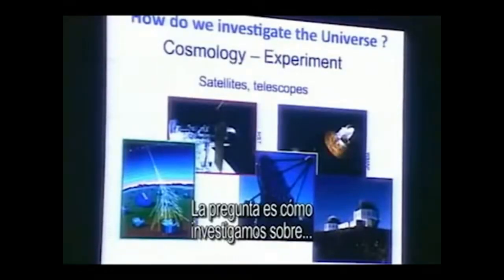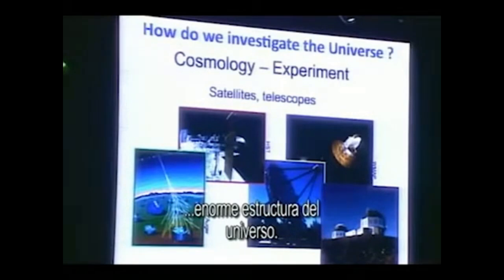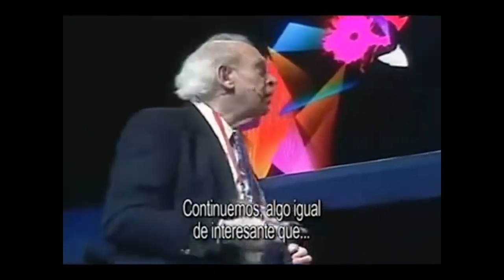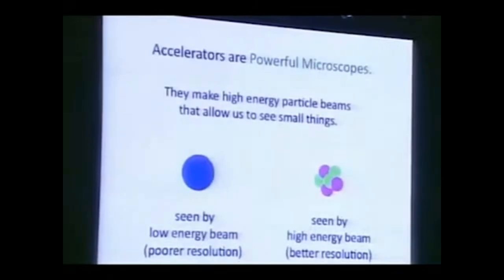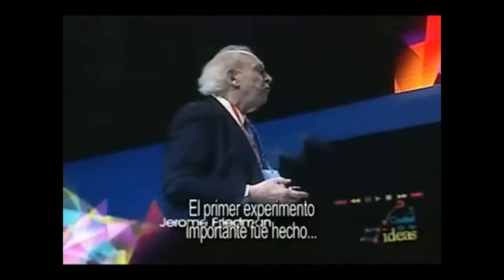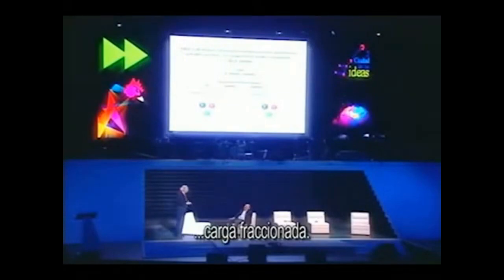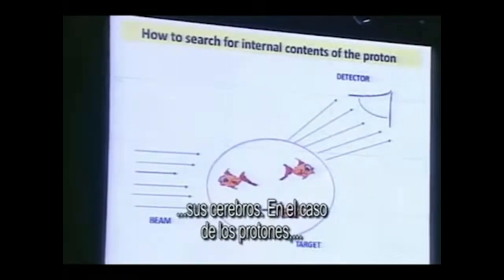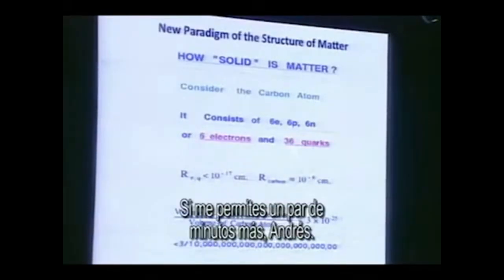Gerome Friedman Explains the Structure of the Universe.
Discover the Structure of the Universe with Jerome Friedman, a pioneering Nobel Prize physicist whose work revolutionized our understanding of the universe. In this video, we'll delve into his significant contributions to the discovery of quarks. Uncover the structure of the universe and explore the profound impact his research has had on modern physics.

All contributions and donations to Deep World are appreciated and make it possible for us to continue generating content